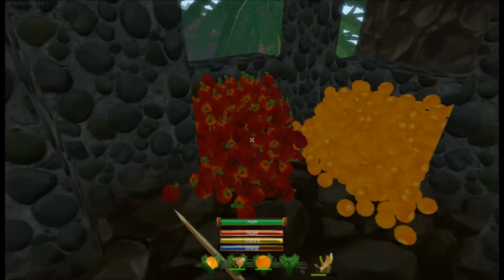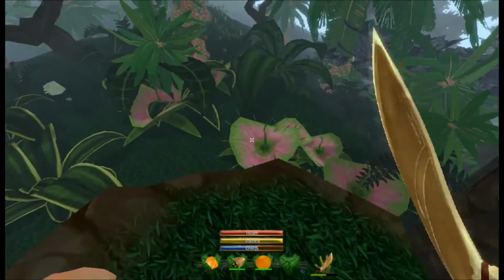TUG Ep. 5 - Glowing Gourds!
The base keeps looking better and better!